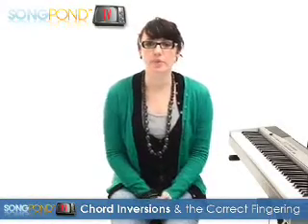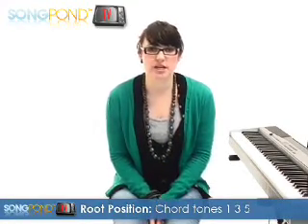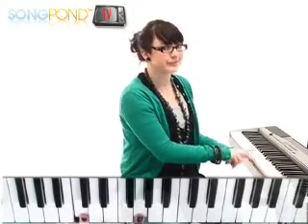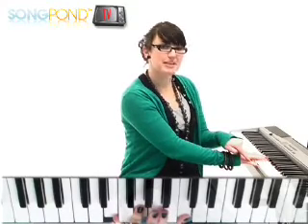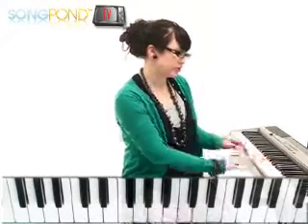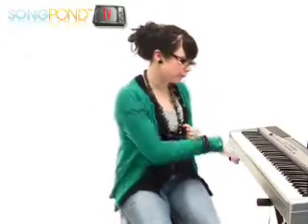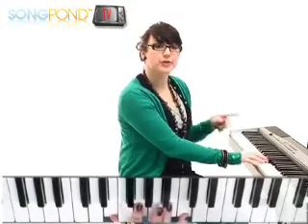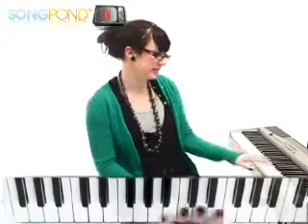Piano Chord Inversions lesson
- Episode 2. In episode two Ruth welcomes you back to SPTV and celebrates some of the great feedback YOU have been sending us. Ruth takes the MOST requested topic of chords and their inversions and takes a look at the three main inversion of chords, how to construct them, when to use them, and the best fingering method for each one. This lesson will give you an extra edge for learning the Songpond Songs and generally increase your skill level of playing chords and chord knowledge. This lesson is tailored to suit the beginner and intermediate level pianist, but this week Ruth includes a NEW feature: the Extension lesson for the Advanced pianist -- this is also on the topic of chord inversions but is more in depth. - Where you learn to play your favourite songs.